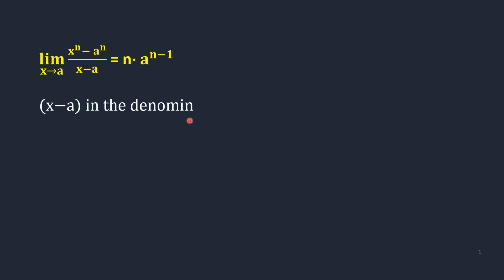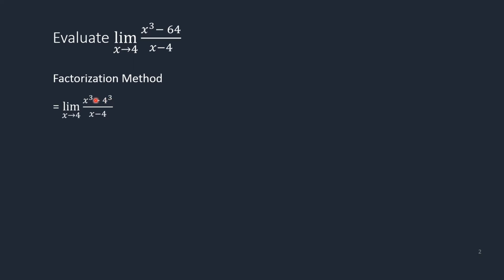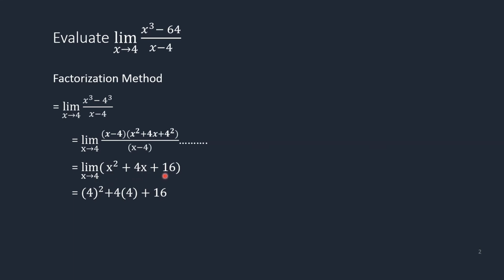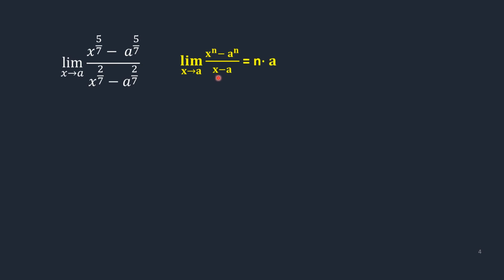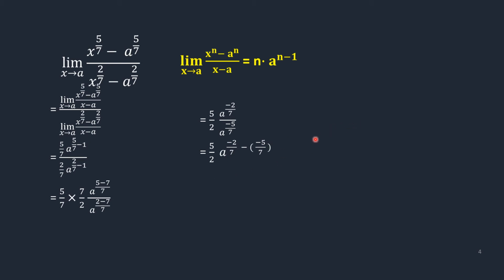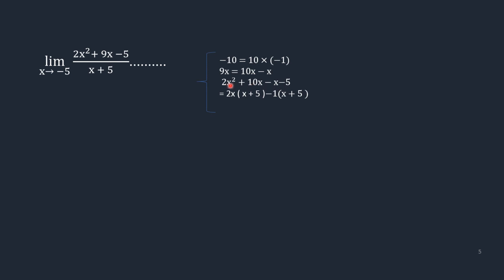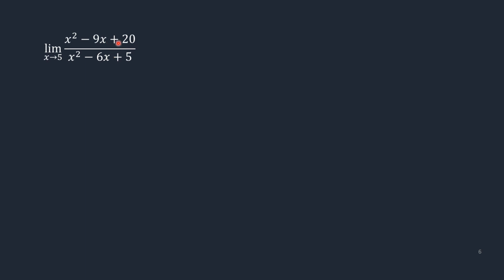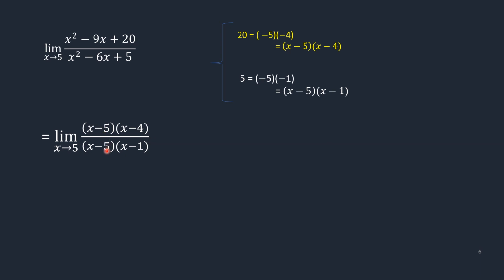Finding Limits of Functions Part 2 / Solving Limits Part 2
Finding Limits of Functions Part 2 / Solving Limits Part 2, this video explains how to solve limits of functions. Knowing to solve limits of functions is a basic requirement of understanding calculus. You will get to learn and understand the methods of finding limits. You will be able to solve/find limits yourself easily.